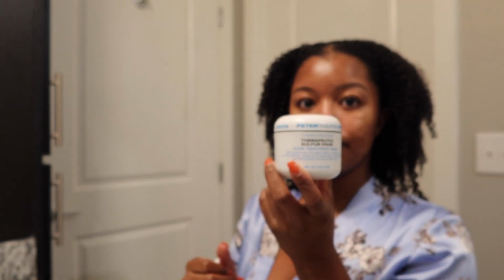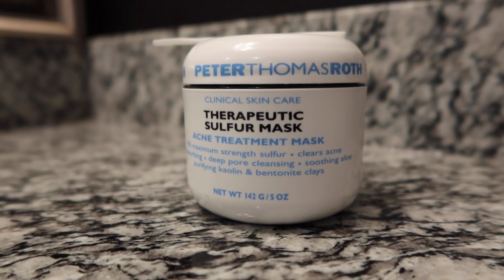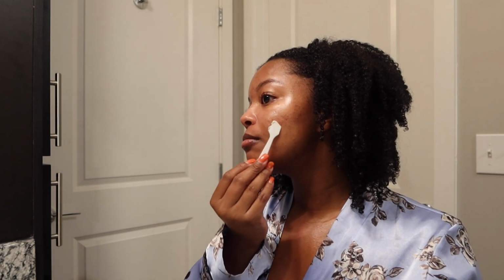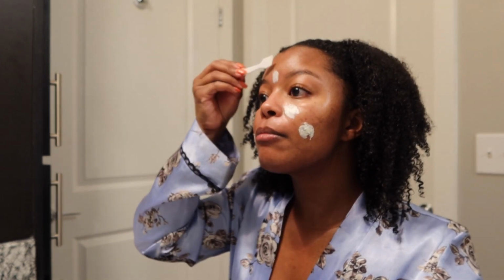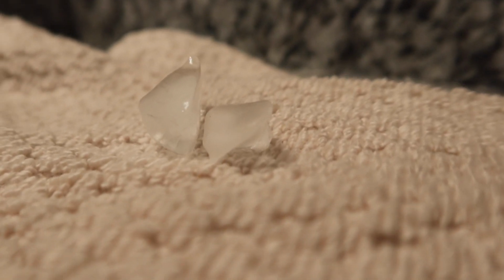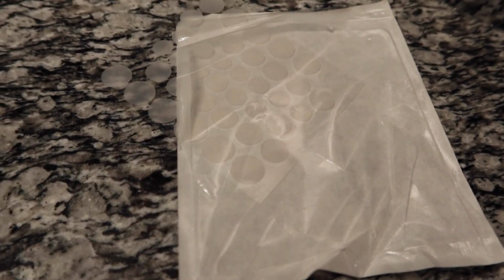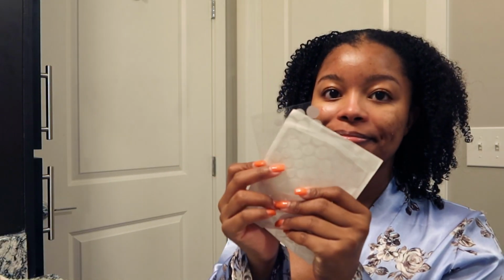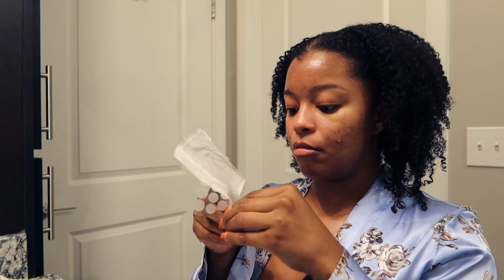The BEST Acne Treatment for Dealing with TRETINOIN Purge - Only THREE Steps Managing ACNE Breakouts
These three things really helped me when I deal with my breakouts and going through my tretinoin purge.

// HOW I FILMED AND EDITED THIS VIDEO:
Camera: Canon G7X III PaidLink​​
Microphone: Rode MicroMic PaidLink​​
Lighting: Natural
Neewer Ring Light Kit 18" PaidLink​​
Editing Software: Adobe Premiere Pro
Intro: Canva
Outro: Canva
Thumbnail: Canva

// PRODUCTS MENTIONED
Peter Thomas Roth Sulfur Masque
Pimple Patches
Ice Tray

I get (small) commissions for purchases made through links in this post. I bought all of these products with my own money.

This short video literally took me days to complete because of the audio disappearing in Adobe Premiere Pro. So note to self, figure out a better way to do voiceovers or don't do them at all. 🥴😂

// MAILBOX

Hey! I am Teryn and I am a fashion designer that has added on the title of "content creator". Here you will find videos related to fashion, beauty, lifestyle, and more! I also hope to follow my business journey with this channel and provide tips when and where I can.

Wear a face mask and consider purchasing one from me: